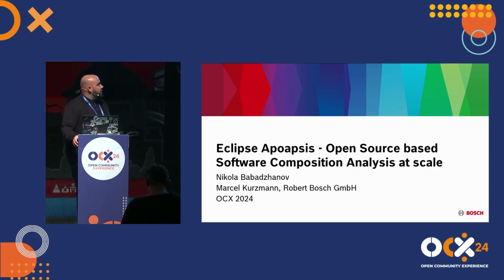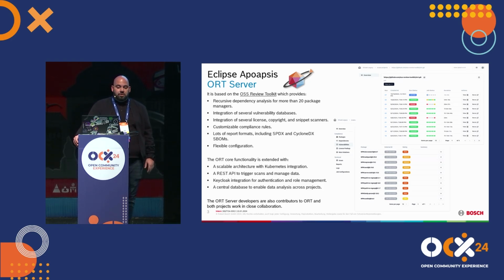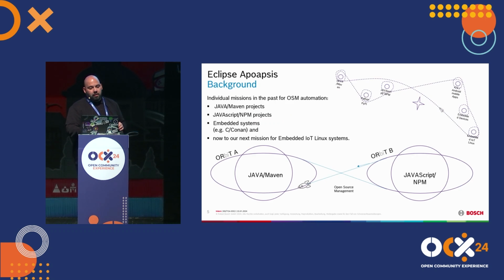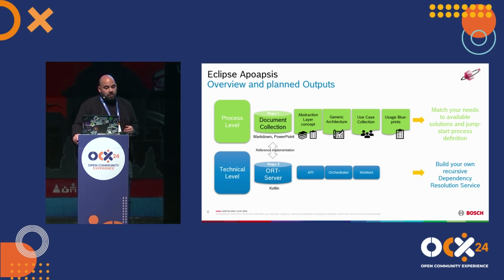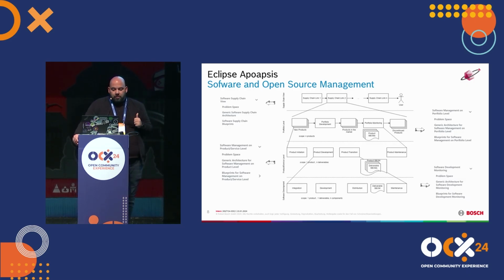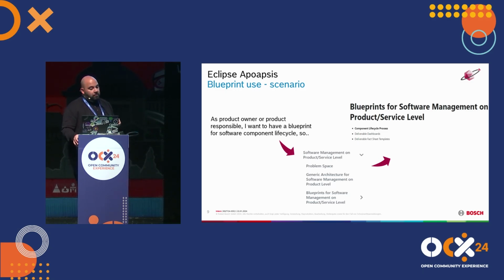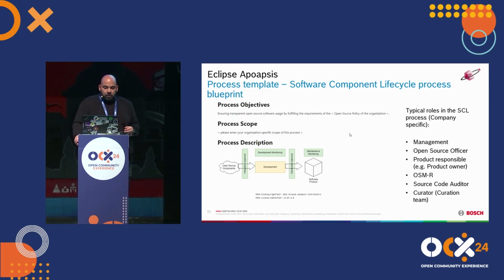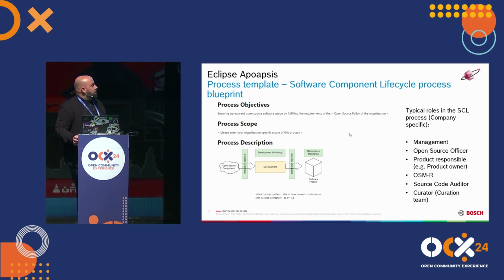Eclipse Apoapsis - Open Source based Software Composition Analysis at scale - OCX 2024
Creating and processing SBOMs at scale based on Open Source solutions: Intro to a new Eclipse Foundation Project Apoapsis (see also ) providing a server concept to run continuous Software Composition Analysis for a large number of heterogeneous repositories. The talk will show the general setup how you can continuously generate your SBOMs and reports and provide the status of the published reference implementation the "ORT-Server" interacting with the OSS Review Toolkit. Diversity and agility are high values in the Software community. Diversity and agility in Software Development processes and tools are a challenge for automation, though.  Accurate Software Composition Analysis is an important capability to keep transparency throughout the Software Lifecycle and is the base for the fulfillment of important non-functional requirements in the business context (e.g. SBOM-creation, Vulnerability Tracking, License compliance etc.) To handle automation with both aspects - accurate Software Composition Analysis and heterogeneous and agile environments - the Abstraction Layer for Software Composition Analysis (ALSCA) of the new Eclipse Foundation Apoapsis Project plays an important role.  The Eclipse Apoapsis-project consolidates the requirements from the tooling side on the one hand and the requirements from the institutionalized operation side in medium to large organizations on the other hand. Concerning specifications and wording it will be based on the capability map created by the Open Chain Tooling Group in the context of Open Source Management  The Eclipse Apoapsis project provides blueprints to run central Software Composition Analysis pipelines at scale while covering a large range of project setups (e.g. from Mobile Apps using Cocoapods to Cloud Services using Java/Maven) and configurable extent of analysis (e.g. from mere SBOM-creation to full-blast Dependency Analysis including Vulnerabilities and Copyright/License reports).To achieve this, the ORT-server is based on the OSS Review Toolkit and makes use of its integration APIs for dependency analysis, license scanning, vulnerability databases, rule engine, and report generation. The Eclipse Apoapsis project itself will concentrate on the server functionality including user and role management and the necessary APIs.